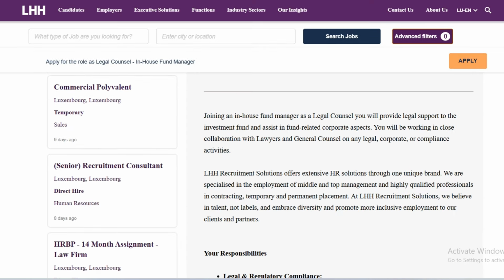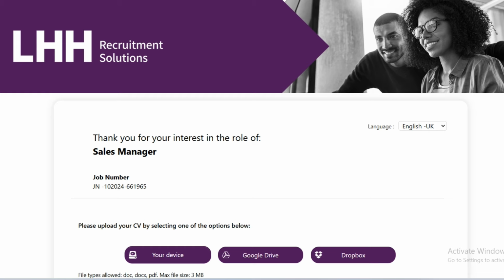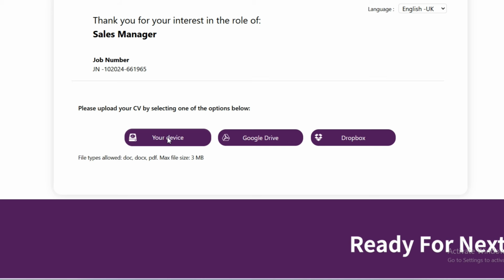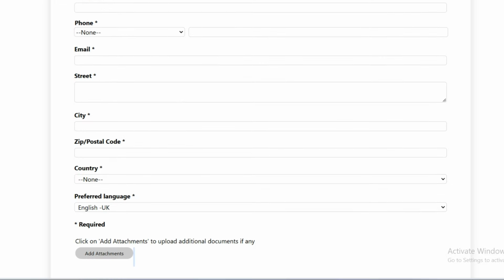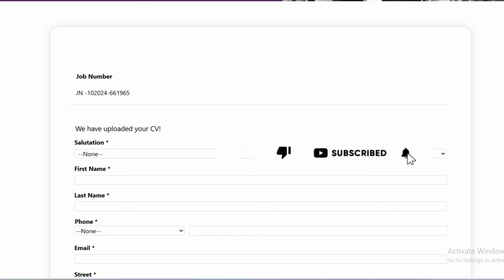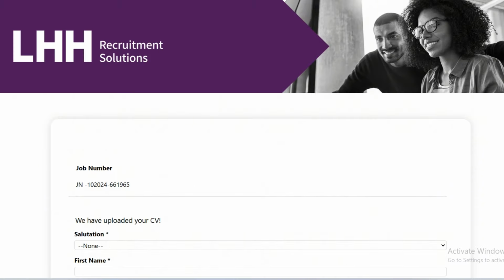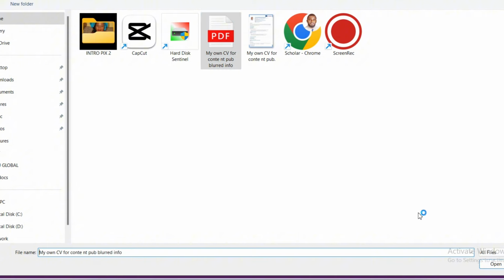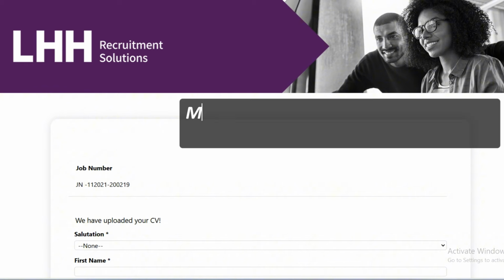Missing Out on Luxembourg Jobs? THIS Agency Can Help!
In this video, How to Missing Out on Luxembourg Jobs? THIS Agency Can Help!, you will find steps on how you can get a Luxembourg open work permit through a Luxembourg recruitment agency that provides sponsored Luxembourg jobs for overseas applicants to get a Luxembourg work visa. If you desire to work in Europe, then Luxembourg is an excellent country right now with the highest salaries and lowest tax rates. you will also find demonstrated step-by-step instructions on how you can apply for Luxembourg jobs based on application suggestions from the recruiter in this recruitment agency.

Thanks